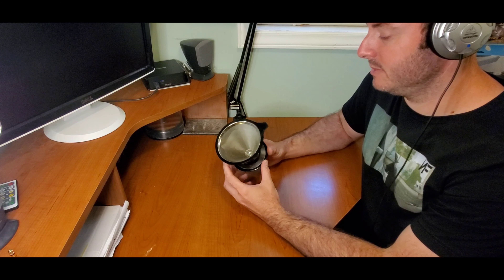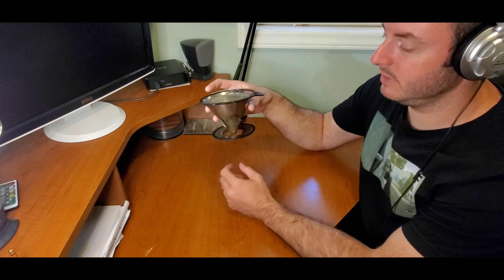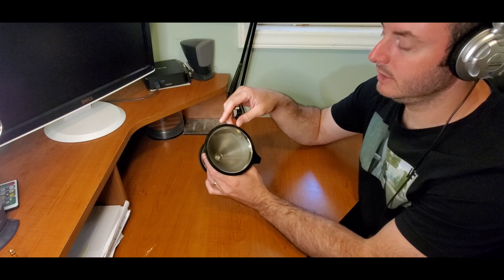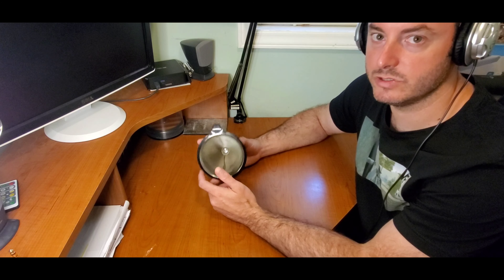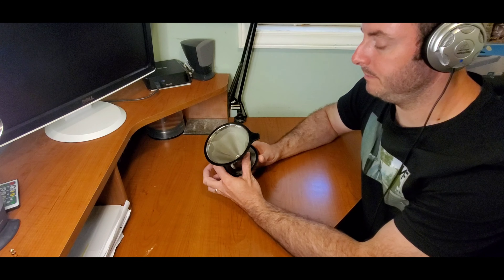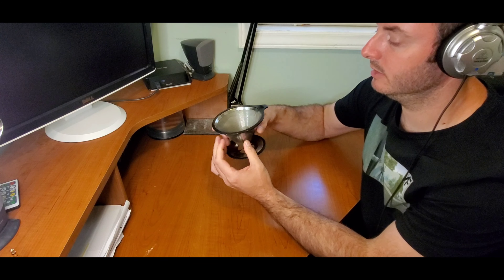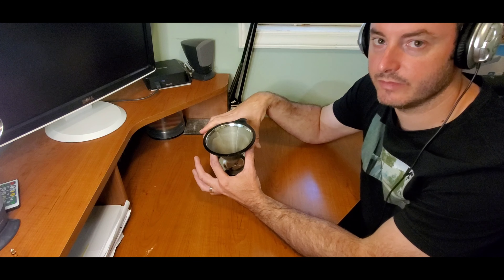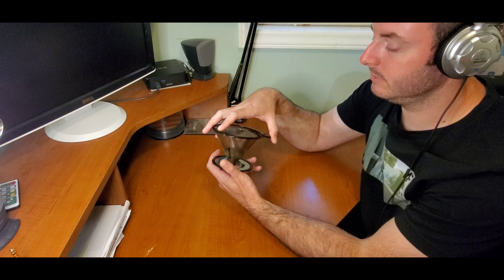Yitelle Stainless Pour Over Coffee Cone Dripper with Cup Stand 1 Year Post-Use Review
After 1 Year and 4 months of use, this dripper is still in 1 piece despite some reviews showing it breaks where the base meets the cone. Ours is not having that issue. We use this dripper typically 4 times a day, 2 separate uses every morning and evening. This dripper is so inexpensive and easy to use, it's also fun to use, so add it to your kitchen utensils now!

Yitelle Stainless Pour Over Coffee Dripper on Amazon